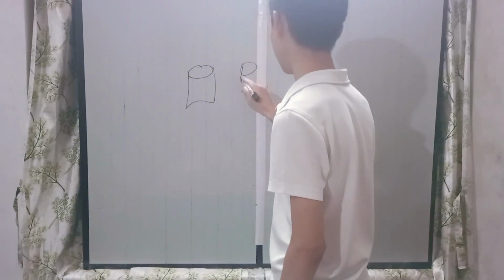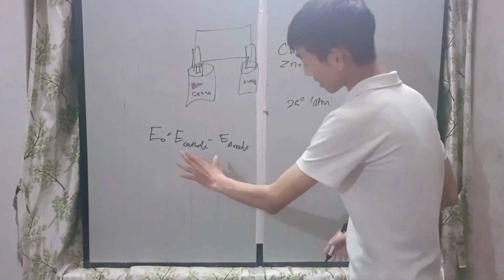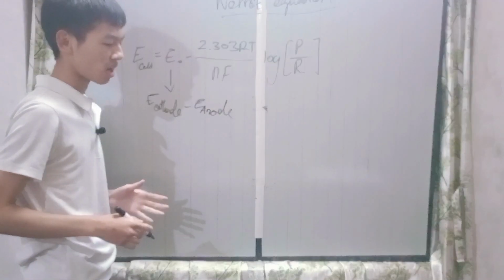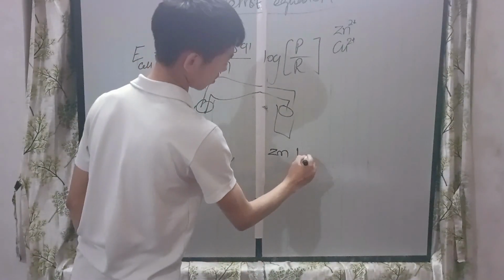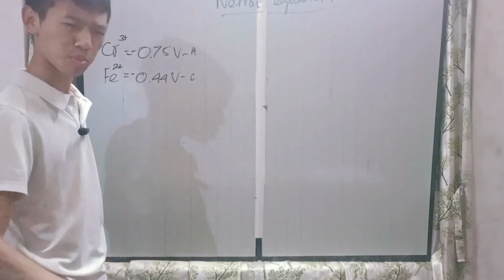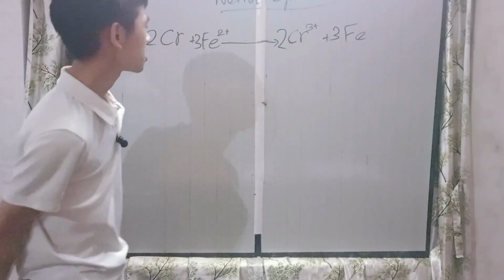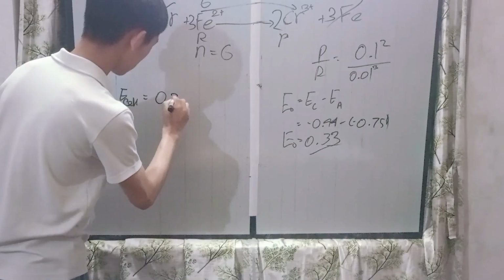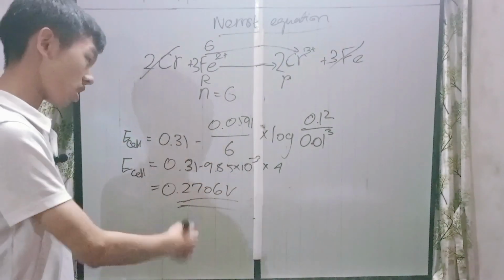Nernst Equation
It's about the Nernst equation.